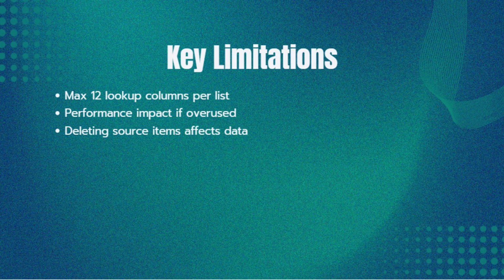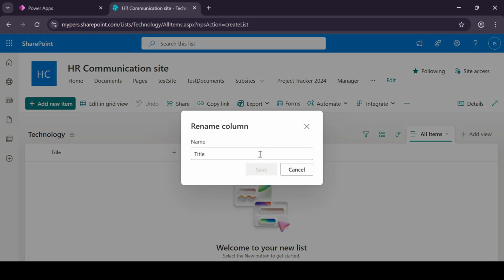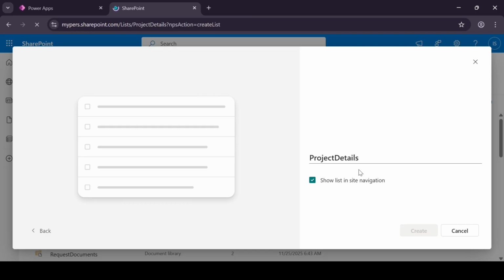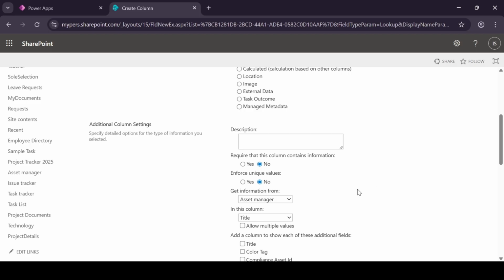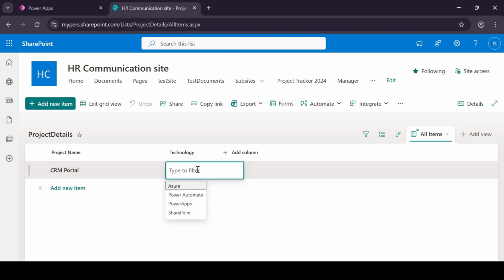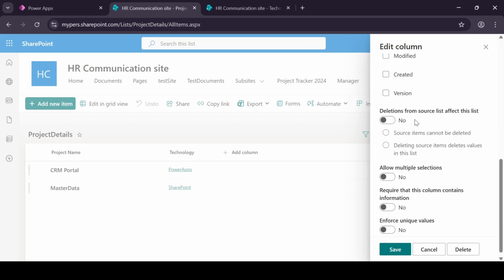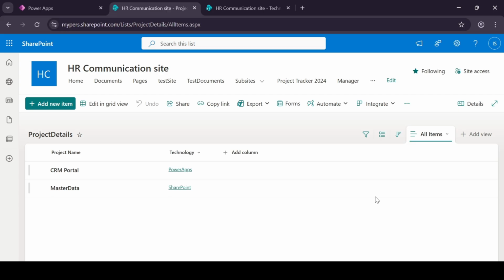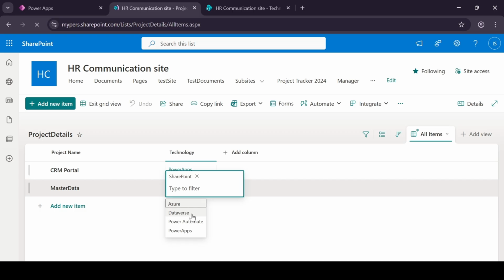SharePoint Lookup Columns Tutorial | Real-World Example & Demo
In this video, we explain Lookup Columns in SharePoint Lists and how they are used to create relationships between lists, similar to database tables.

This step-by-step tutorial covers:
✔️What lookup columns are and why they are important
✔️How to create a master list and a dependent list
✔️How lookup dropdowns are populated dynamically
✔️Enforce relationship behavior (restrict delete vs cascade delete)
✔️Important lookup column settings and limitations
✔️Creating filtered views using lookup columns
✔️Real-world project example for better understanding

✔ SharePoint beginners
✔ PowerApps & Power Automate learners
✔ Microsoft 365 users
✔ Team leads, managers, IT professionals
✔ Anyone using SharePoint lists in daily work

✔ I upload tutorials on:
✔ SharePoint
✔ PowerApps
✔ Power Automate
✔ Microsoft 365 productivity